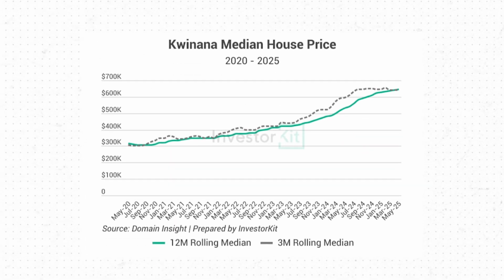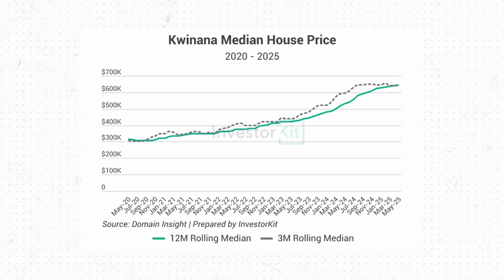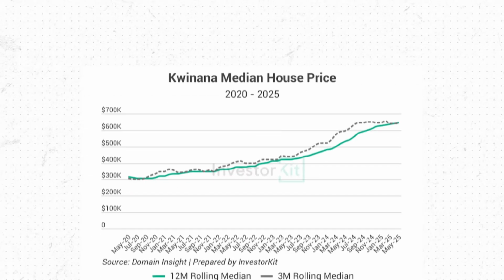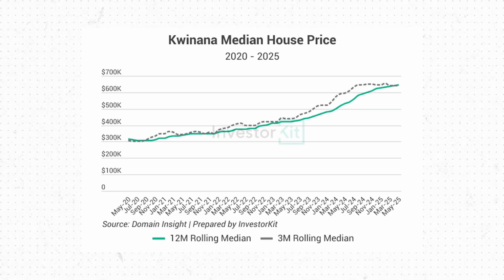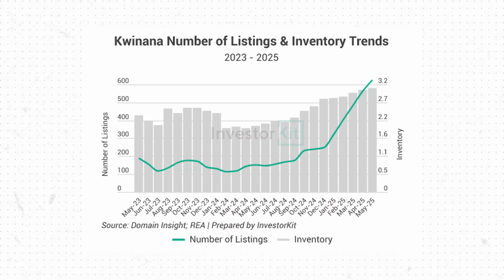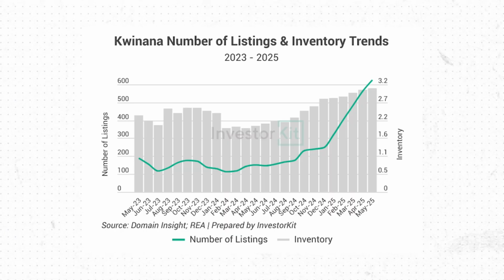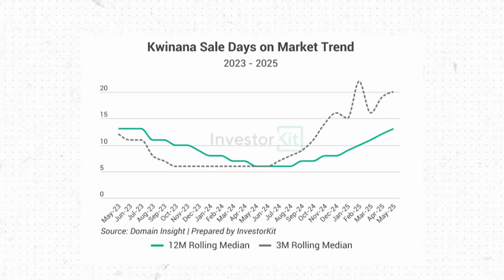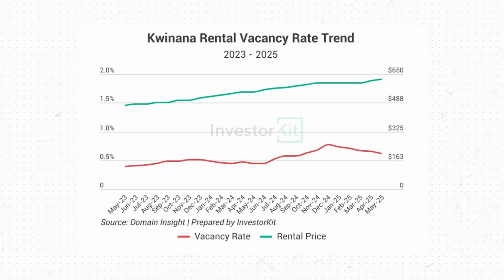Greater Perth: This Suburb is No Longer a Smart Buy - With Junge Ma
Greater Perth: This Suburb is No Longer a Smart Buy

Is Kwinana in Greater Perth still a smart place to invest in 2025?

In this episode, Junge Ma, the Lead Research Analyst at InvestorKit, reveals why it’s now considered one of the worst investment locations. With a significant slowdown in growth, declining sales pressure, and a surge in incoming supply, she unpacks the data that signals it’s time to steer clear.

Junge breaks down the key indicators affecting Kwinana's market, and she highlights the alarming increase in listings and inventory levels, as well as the rising days on market, painting a clear picture of the current real estate landscape.

Junge also points out that while Kwinana may be cooling off, other regions in New South Wales, Victoria, and Tasmania are emerging as new hotspots. Join them to discover where the best investment opportunities lie in 2025!

CHAPTERS:
00:00:00 - Introduction
00:00:46 - Indicators of Market Decline
00:02:10 - Comparing 12-Month and 3-Month Trends
00:03:14 - Growth Statistics and Trends
00:03:46 - Reasons for Growth Slowdown
00:04:06 - Surge in New Listings
00:06:04 - Rental Market Pressure
00:06:47 - Comparison with Other Cities
00:07:40 - Emerging Hotspots in Other Regions
00:08:01 - Conclusion

🥇🥇 InvestorKit - Back To Back "Buyers Agency Of The Year 2023 & 2024"

✅ HOW WE CAN HELP YOU:
By being the most trusted, data-driven Buyers Agency for aspiring investors who wish to create real financial change by helping them invest with confidence, outperform the market, and build a high-performing property portfolio.